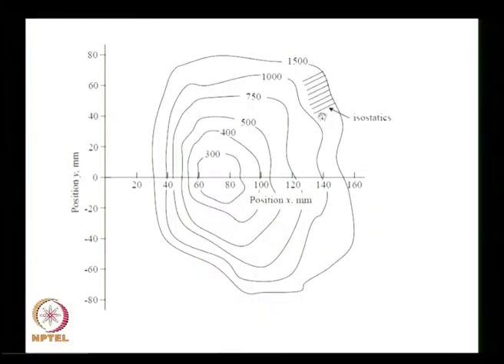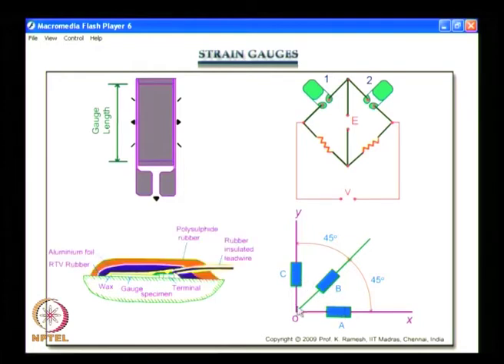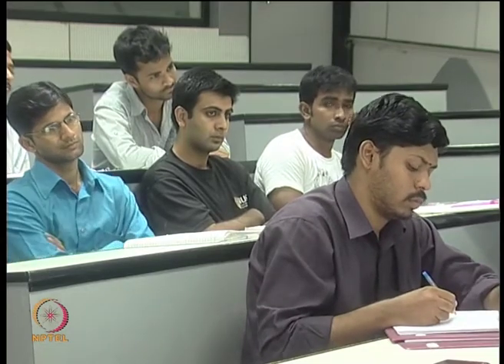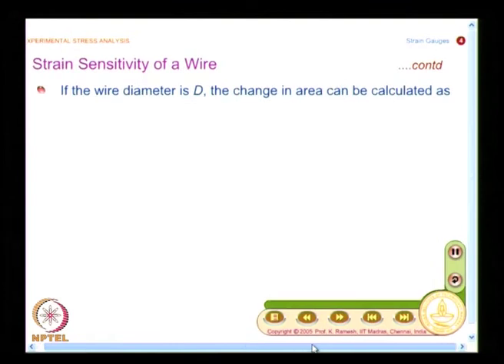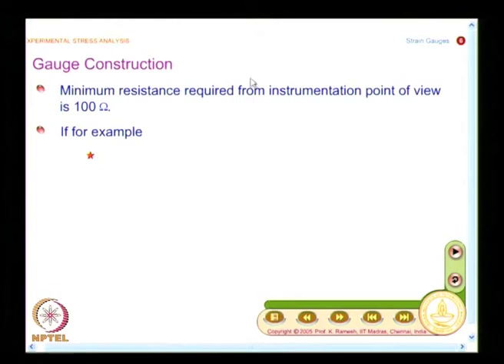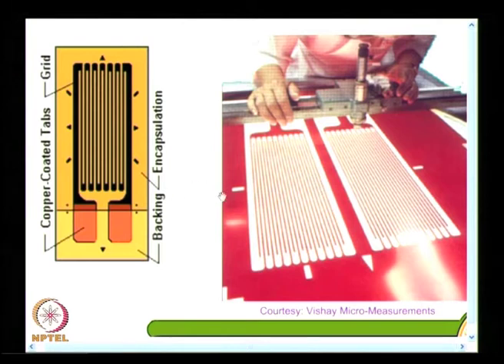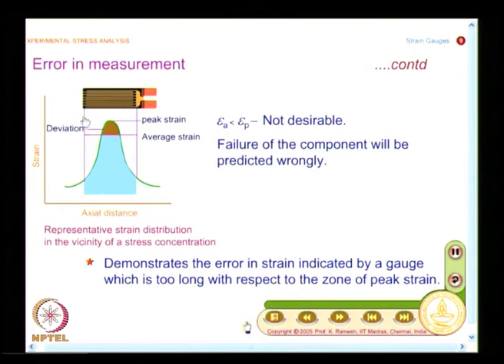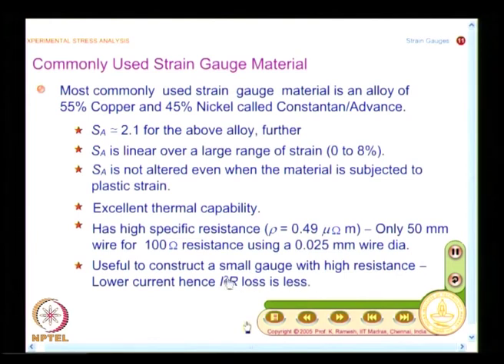Introduction to Strain Gauges